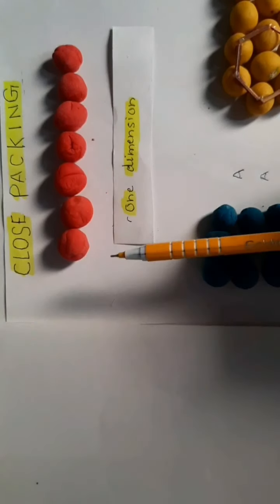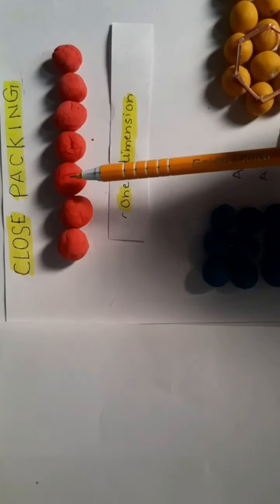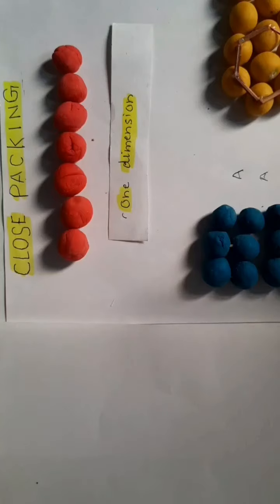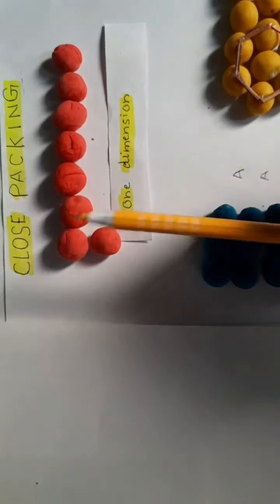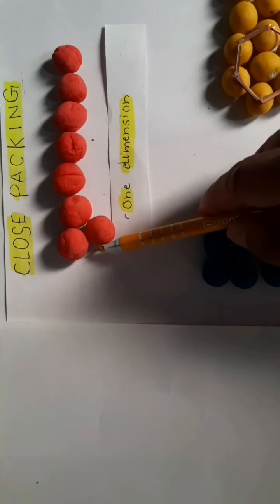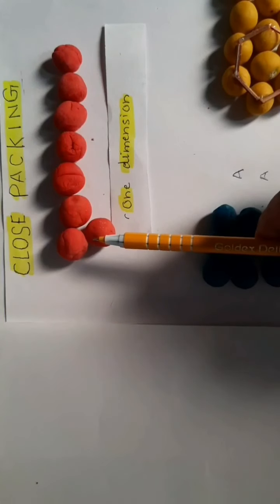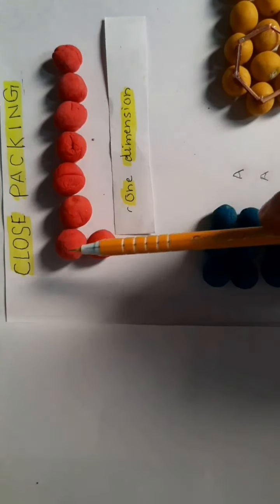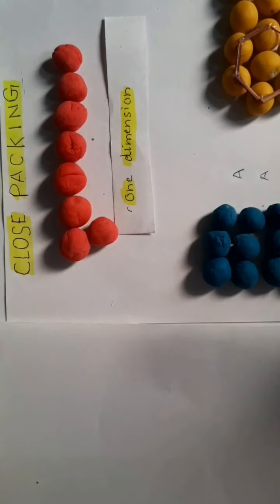Close packing of particles in solids ( AAA and ABAB)